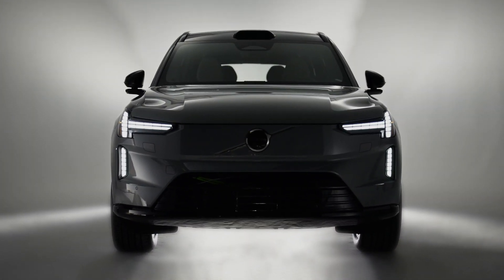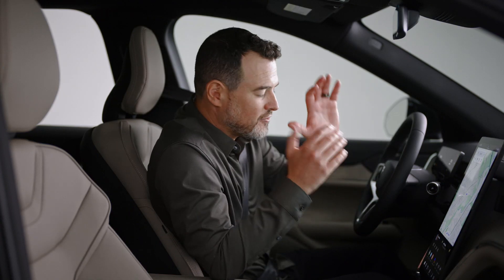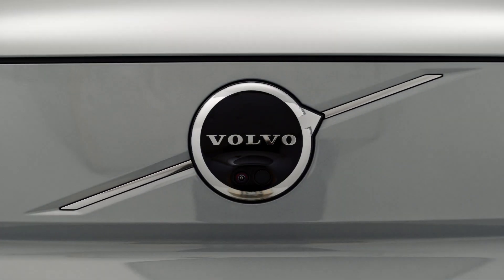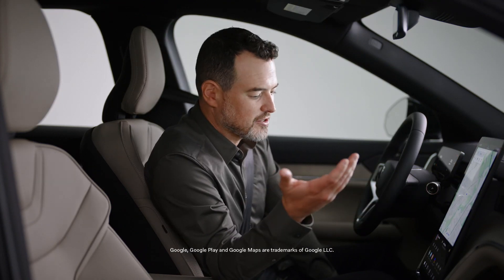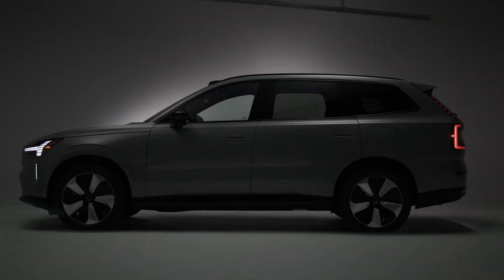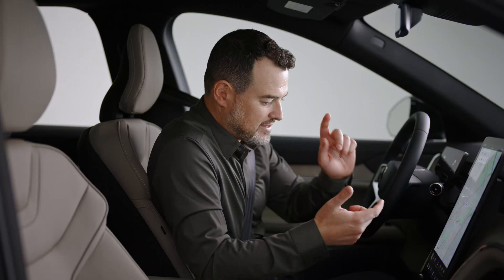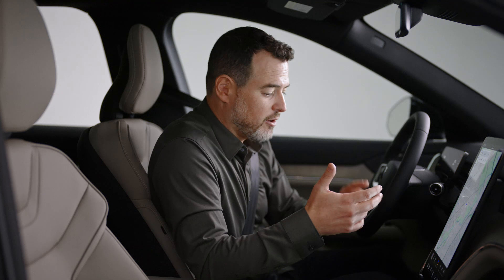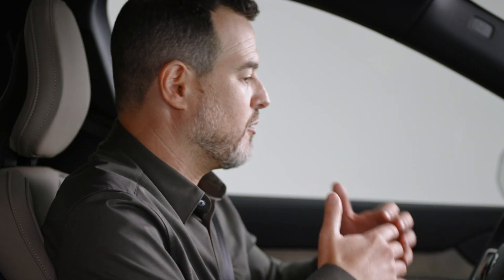Volvo EX90 Electric SUV - Features Overview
See Jon Rettinger share an overview of the Volvo EX90 full electric SUV including its technology features.

About Volvo Cars Group: Founded in 1927 in Gothenburg, Sweden, Volvo Cars is a luxury automobile manufacturer with a long history of innovation. Volvo offers a wide range of award-winning SUVs, sedans, crossovers, and wagons that continue to set new benchmarks in safety, design, technology, and connectivity. And we are committed to our industry-leading vision for an electrified future, from plug-in hybrids to fully battery electric vehicles.